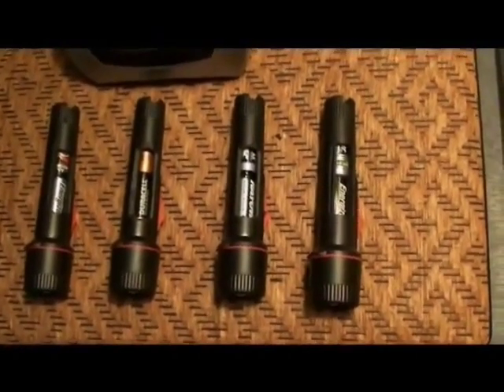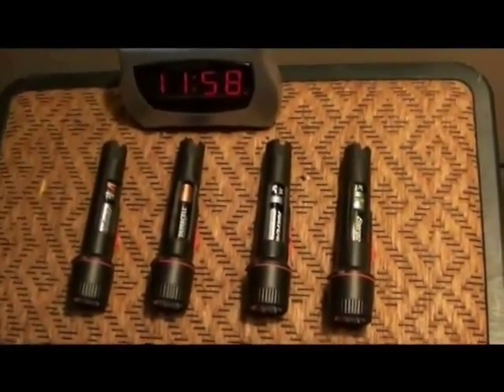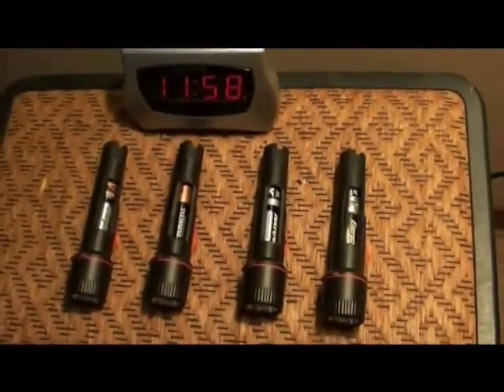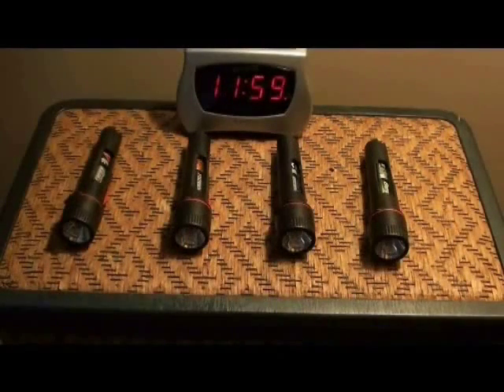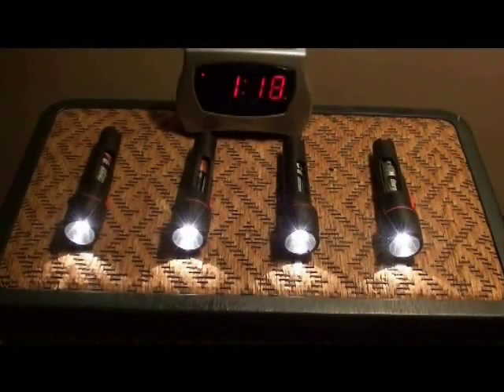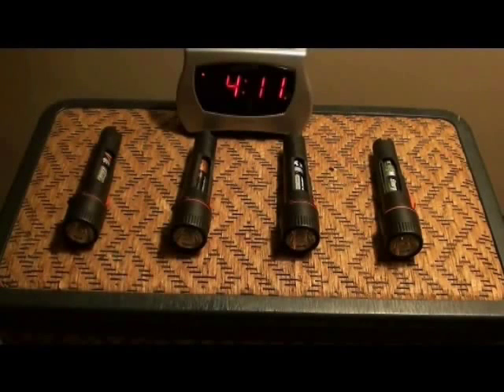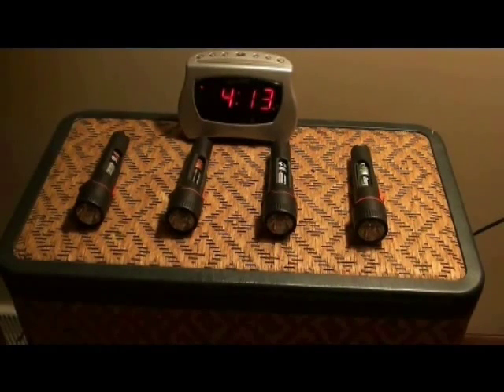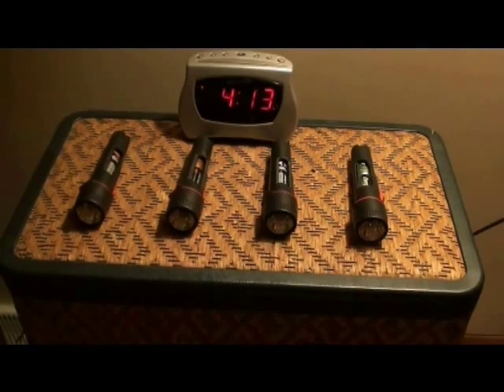BATTERY TEST: SCIENTIFIC METHOD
Preppers: It's good to know which AA battery lasts the longest and for us value minded people, whats the best value. aaa c d all 1.5 volt batteries just different amp hours.
I show it here, no sand bagging or the flood of lies from people with their own agendas. Just a plain and simple alkaline and recharable battery test. THE WINNER IS...Watch and see.